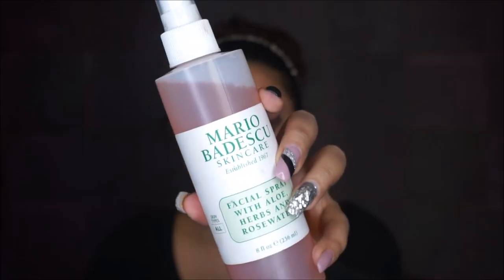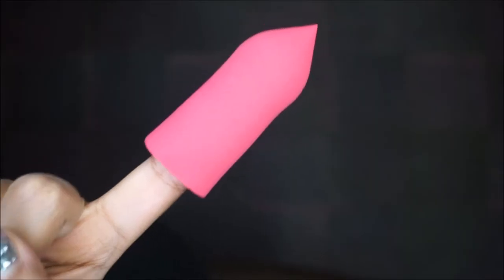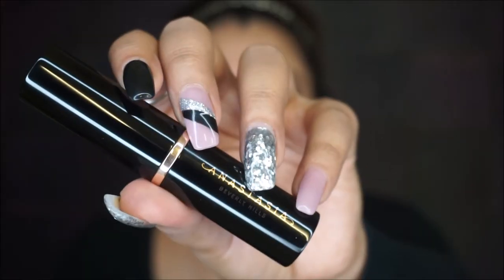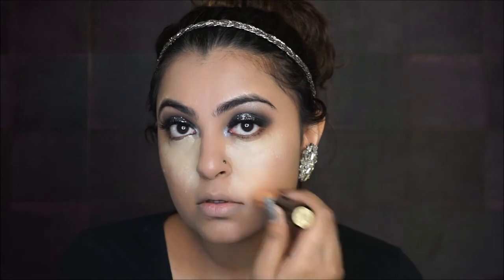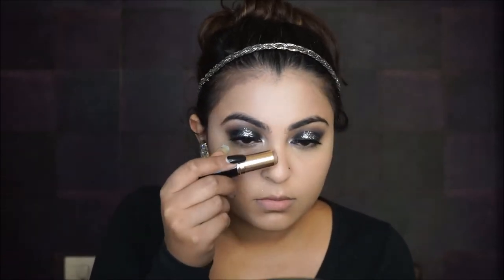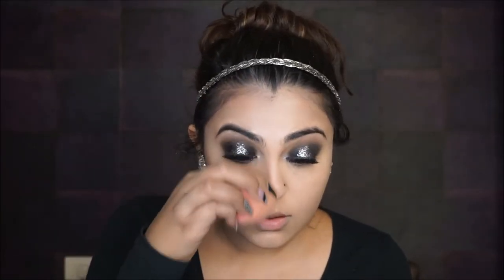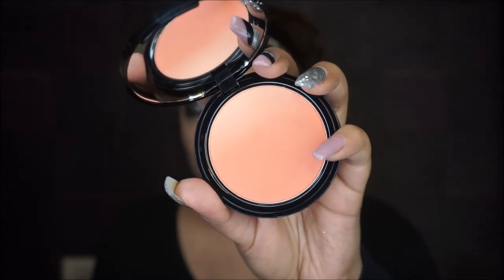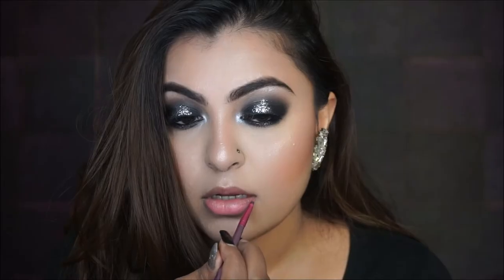Powder VS Cream Conturing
Hey guys!!!
I have missedx you guys so much.

Sorry for late video this week I have been very sick. Weather is soooo bad.

Anyways all the products used are mentioned down below.

Face

Primer mario badescu rose water spray.
Concealer NYX cosmetics
Foundation Nyx HD foundation
Highlight and contour
Anastasia Beverly hills Banana and mink sticks
Powder contour Nyx cosmetics andd chambore RR3 for setting my face
Blush NYX ombre blush
Highlight nicole guerriero glow kit
Lips NYX the PINKS palette.

Brushes
BH cosmetics, Morphe
Blender Beauty blender and finger blender from FOREVER21